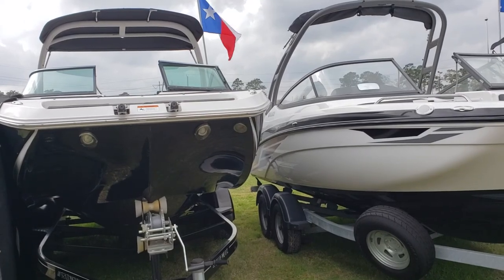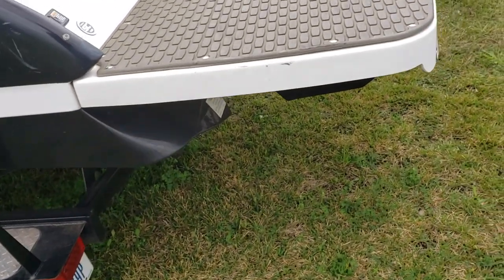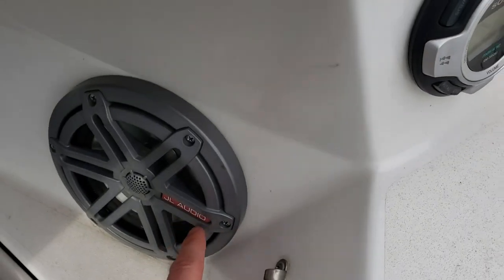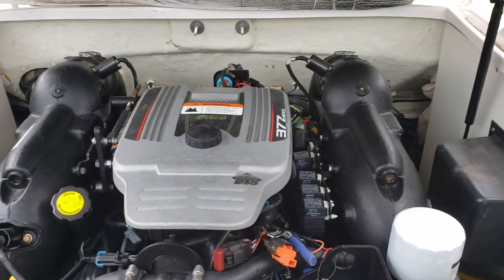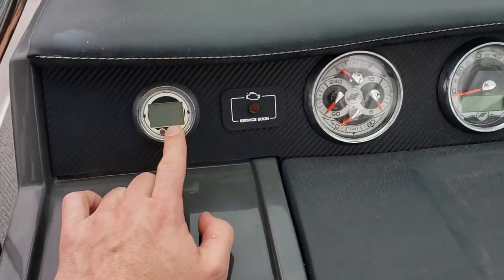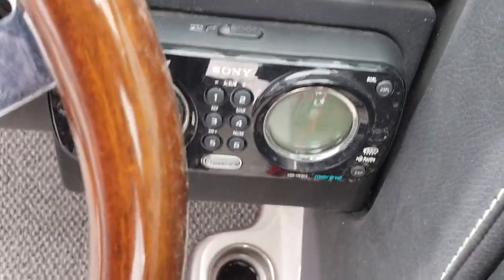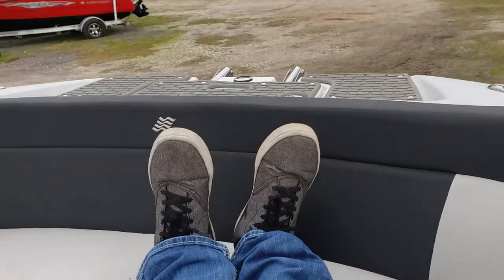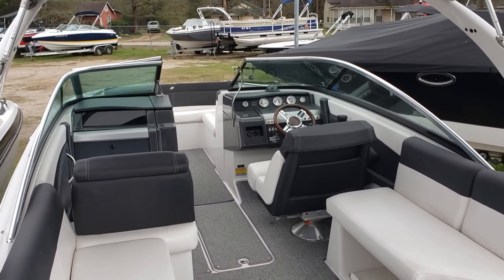2013 Four Winns 242 SL Colby Gardner Texas Marine Greater Houston area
Today I film a quick walk around and brief description of our 2013 Four Winns 242 SL.
This onyx beauty is in great condition and perfect for surfing the lake!
-144 freshwater hours
-powered by a fuel injected Mercruiser 6.2L 320HP I/O  engine with bill duo-prop outdrive
-excellent maneuverability at low and high speed
-features wake board tower, bimini top, snap on carpet, AM/FM Sony radio, extended swim platform and custom boat cover
-includes custom tandem axle trailer

Captain Colby Gardner
Pre-Owned Boat Sales
Texas Marine of Conroe